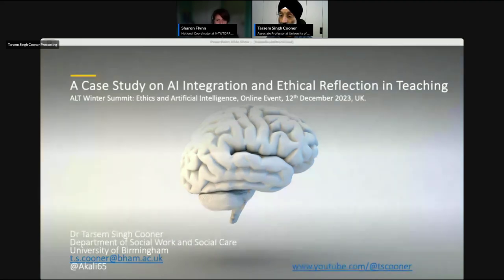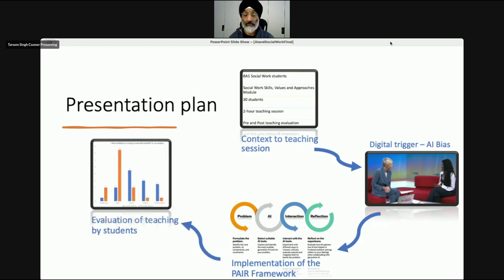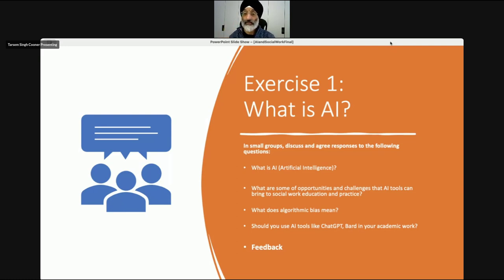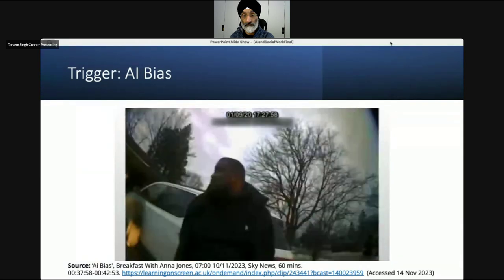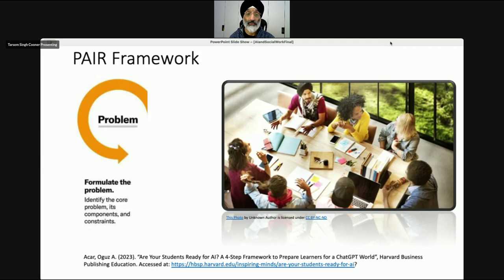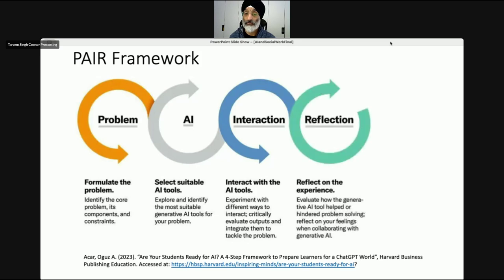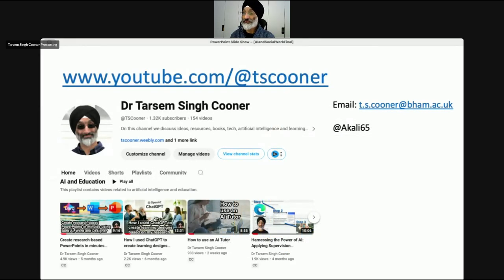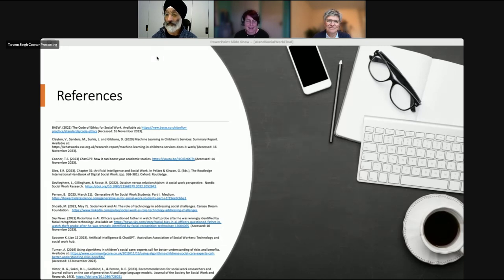A Case Study on AI Integration and Ethical Reflection in Teaching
Access to AI tools exists and they will be used by our current students in their future employments. As educators, how can we prepare learners to engage with these tools critically, reflectively and ethically? This session will provide a case study example of how the PAIR (Problem formulation, AI tool selection, Interaction, Reflection) framework was employed in class with first year Social Work students. The teaching aimed to help learners understand and critically reflect on how the datasets underpinning AI tools could influence their future practices to promote the professions ethical principles of social justice. This session aims to not only present the learning design but also trigger discussion and debate about how it can be applied in other subjects to promote the ethical use of AI.

Dr Tarsem Singh Cooner, The University of Birmingham